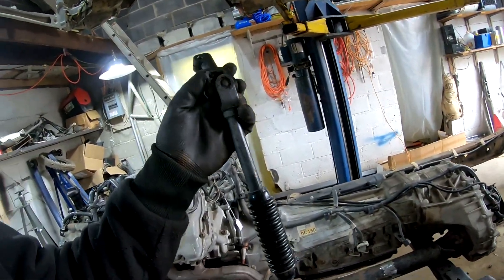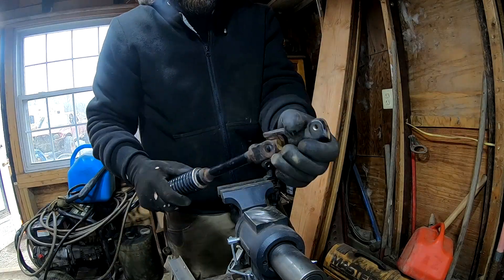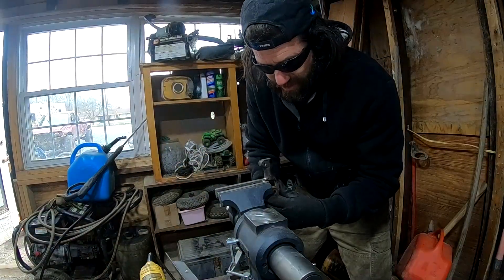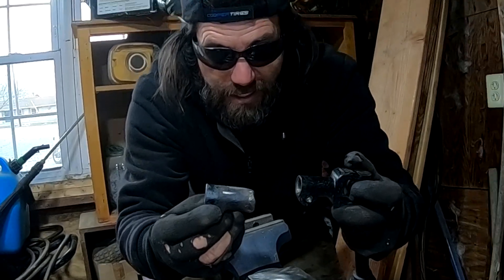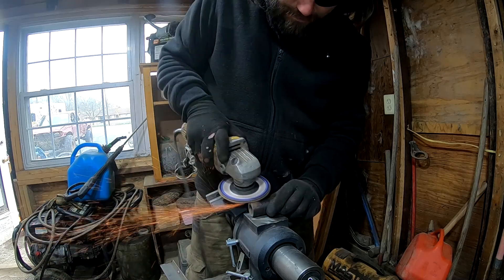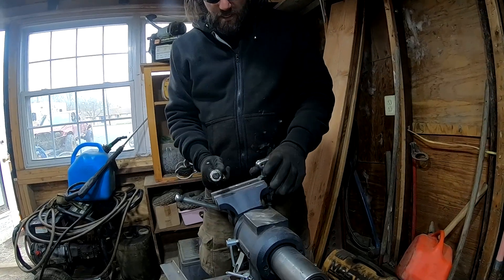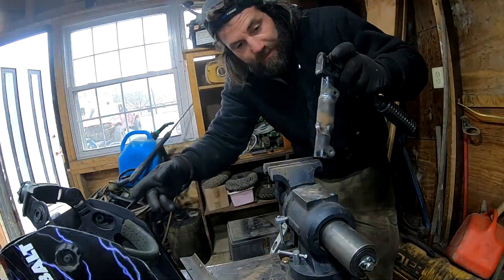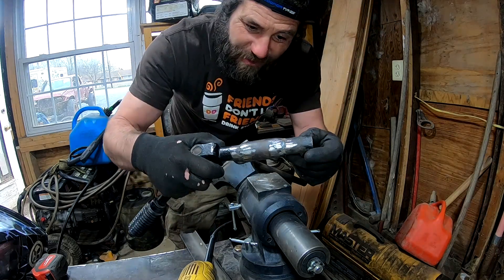Tacundra 30 - Extending the Steering Shaft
Since we moved the Tacoma's cab back 4", we need to extend the intermediate steering shaft so it will reach the steering column.

body lift steering shaft extension

steering shaft extension dodge

3" body lift steering extension

ford steering shaft extension

gm steering shaft extension

chevy steering shaft extension

silverado steering shaft extension

steering extension for body lift

DIY steering shaft lengthen shorten

steering shaft extender